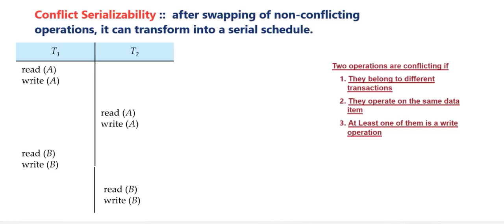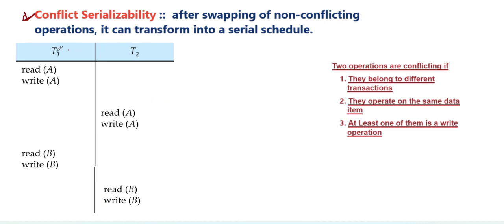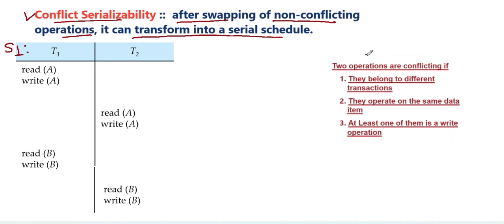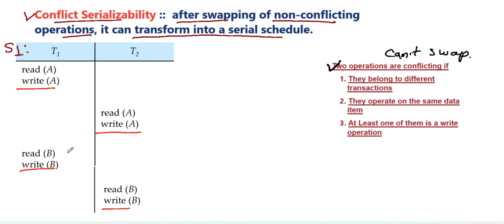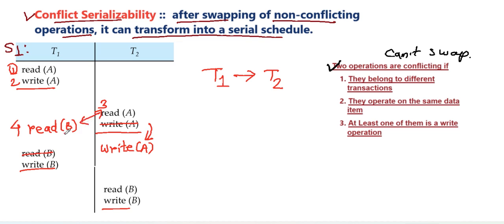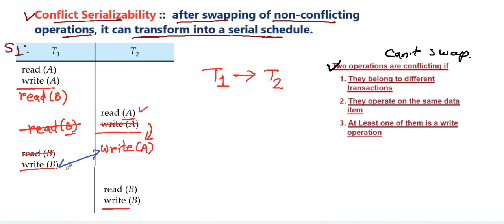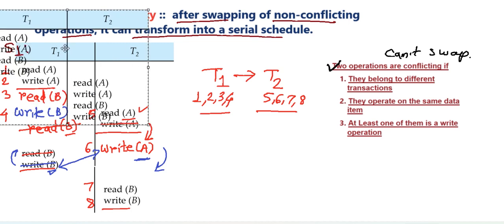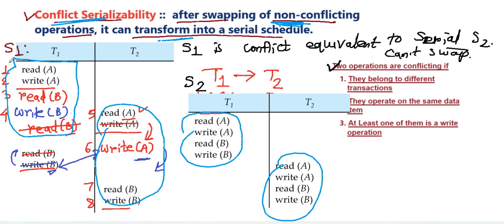DBMS04 Conflict Serializability SPPU Example